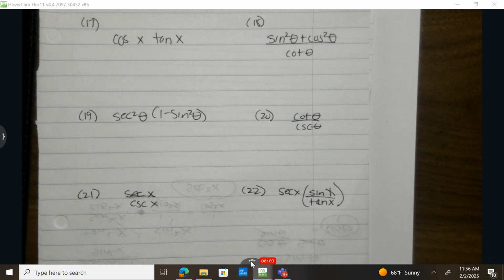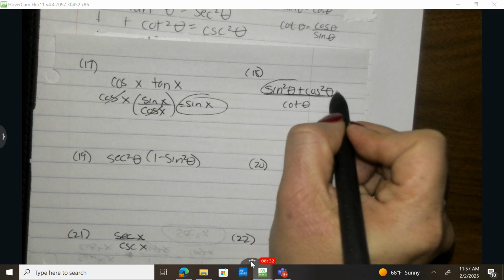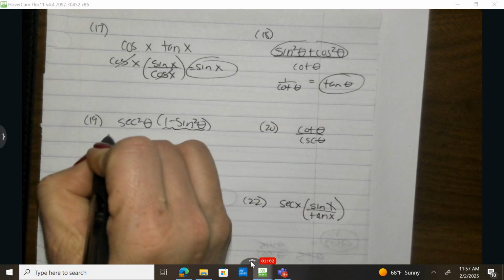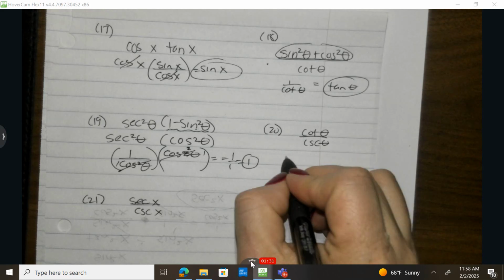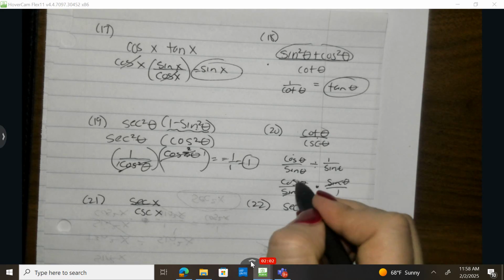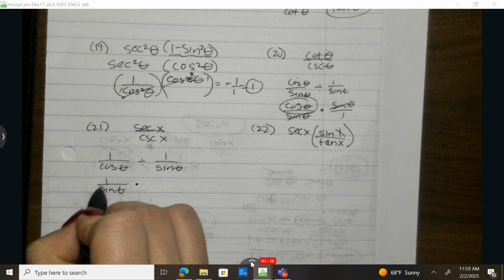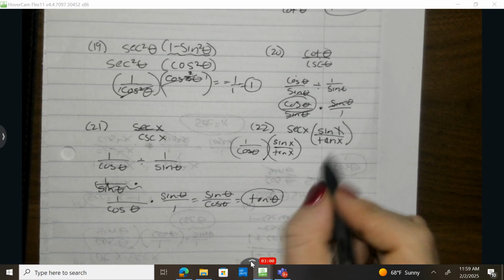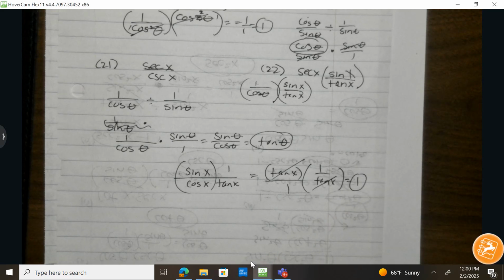Unit Eleven - Lesson One - Questions 17 - 22